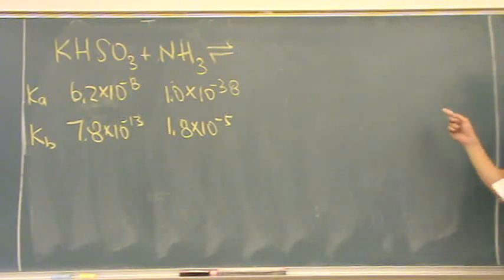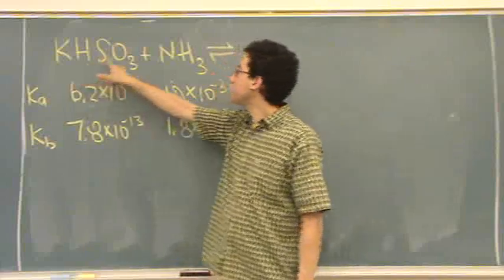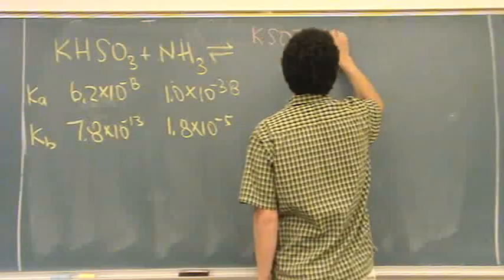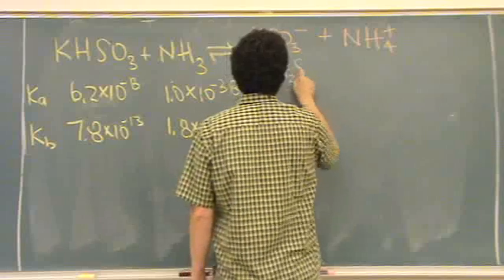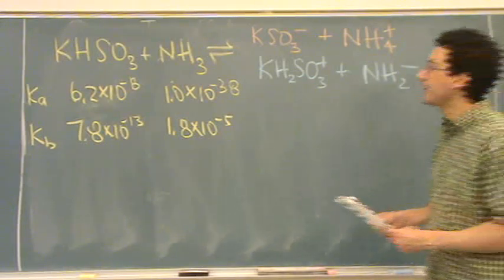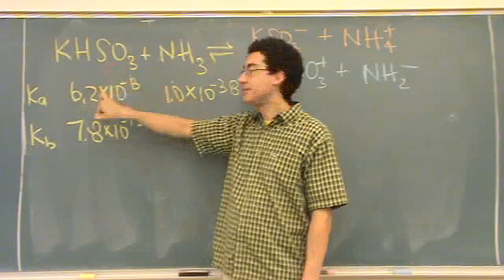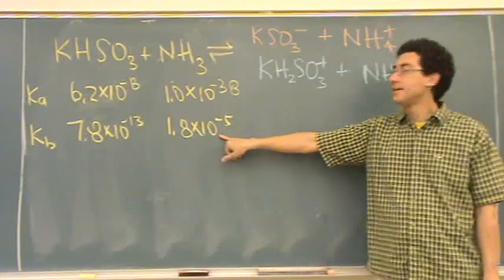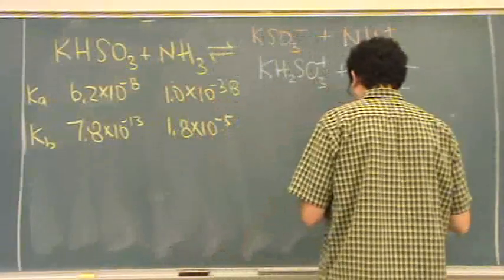Acid Base Reaction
Predict the products of an acid-base reaction (moderately difficult).